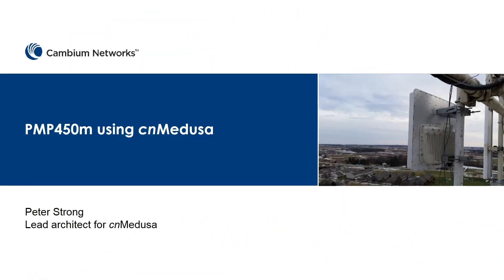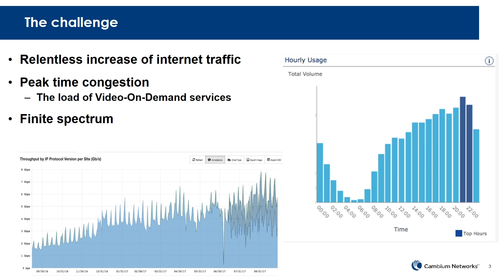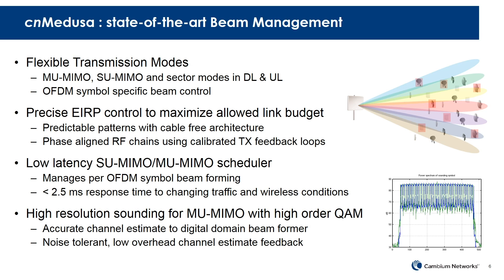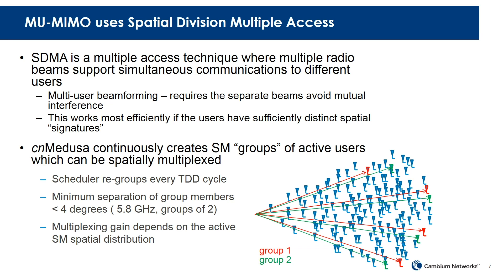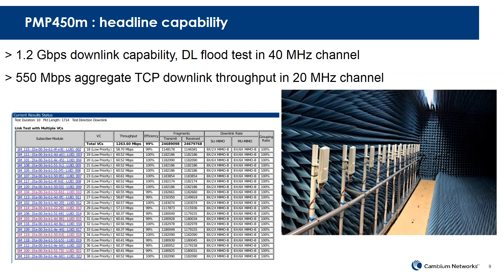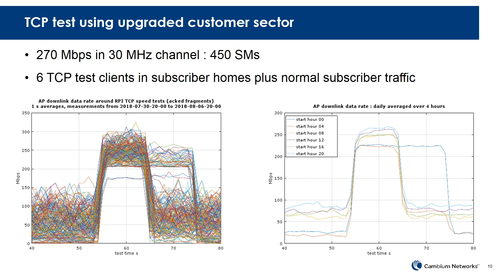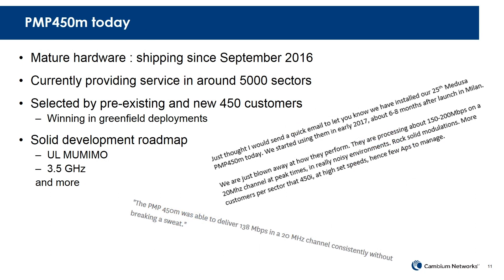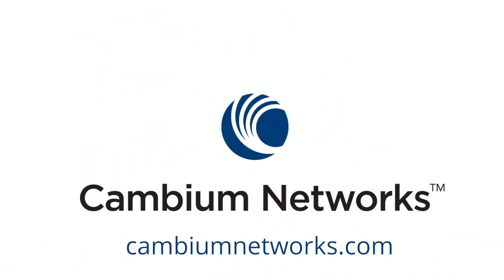cnMedusa Technology Overview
Learn the details behind the PMP 450m wireless broadband access point with cnMedusa Massive MU-MIMO technology and industry leading spectral efficiency.